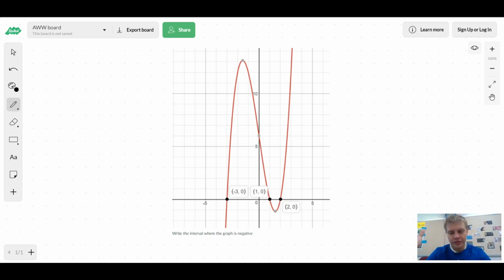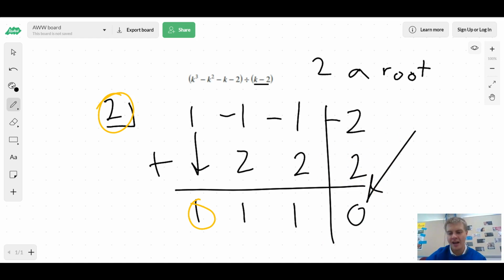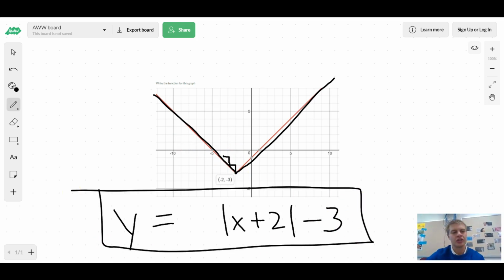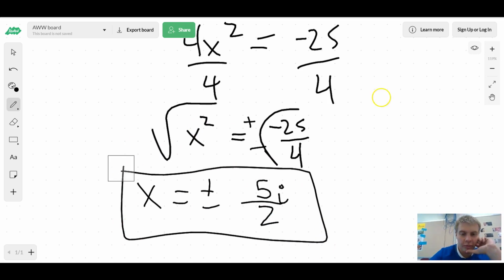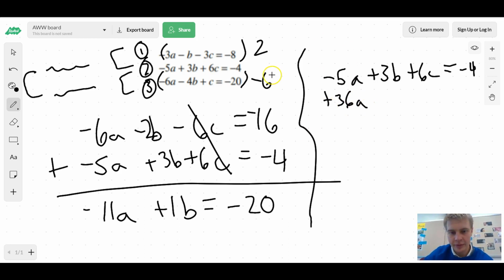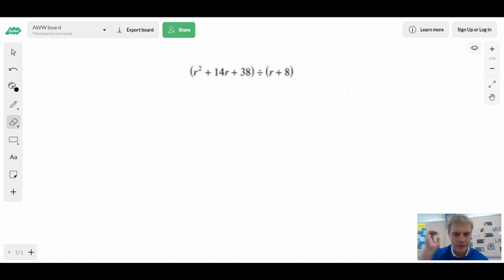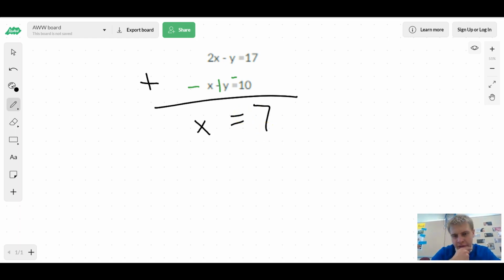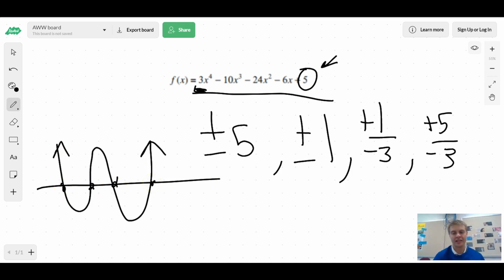Algebra 2 review day 2